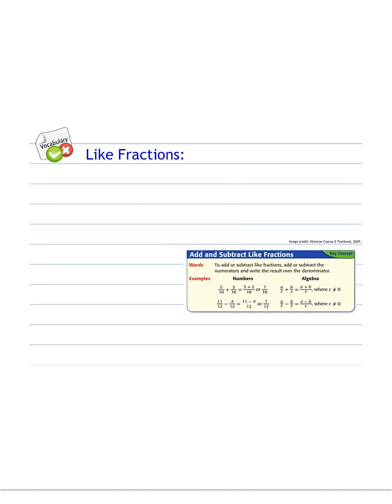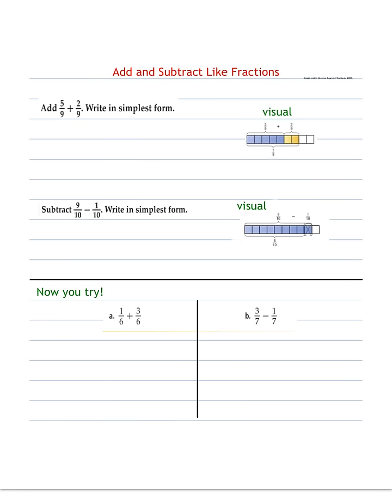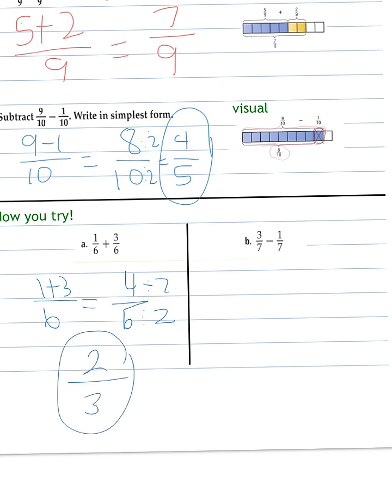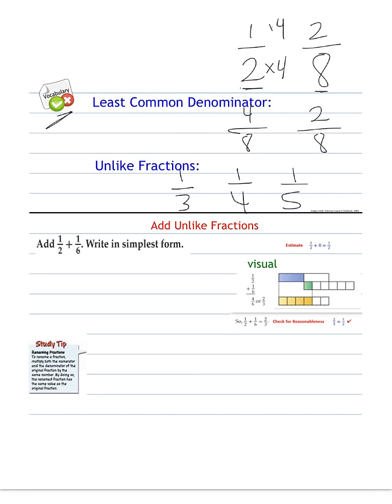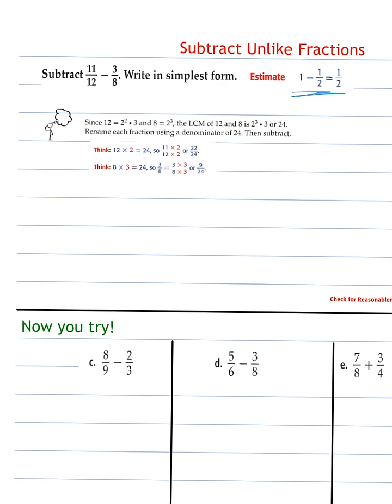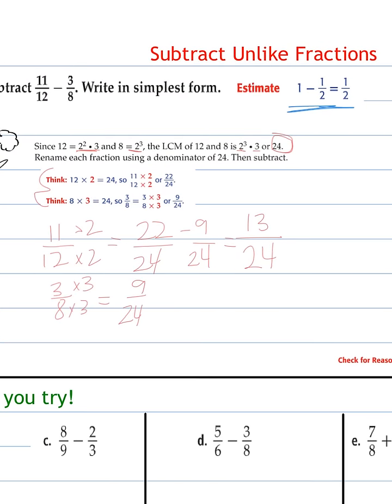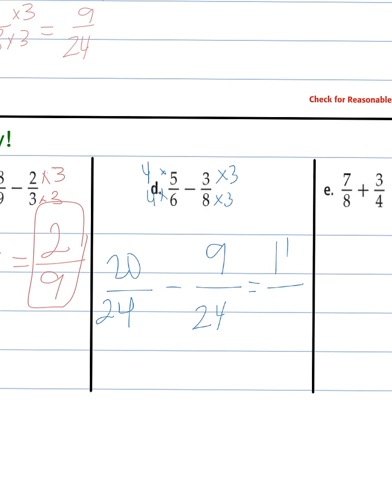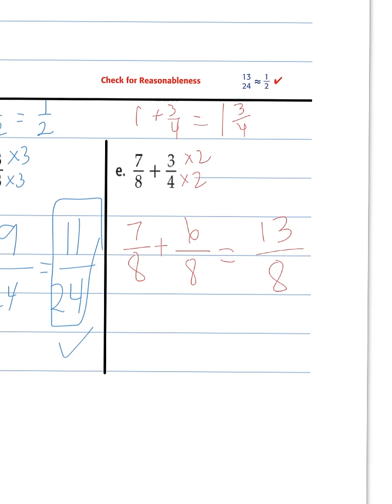5-2 Adding and Subtracting Fractions